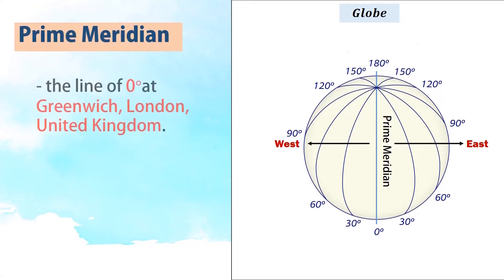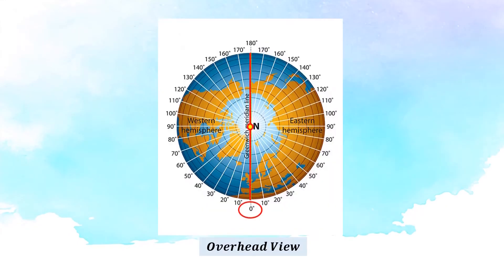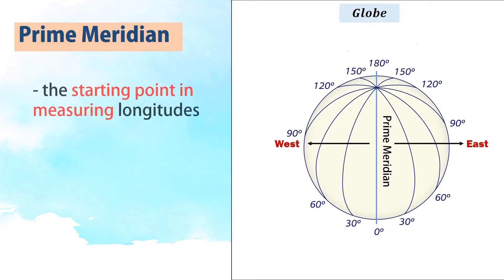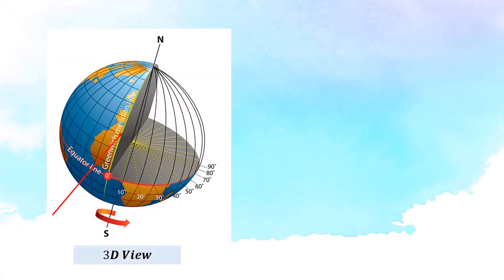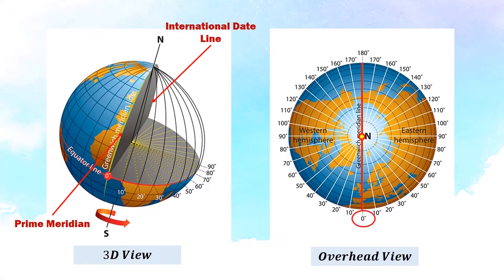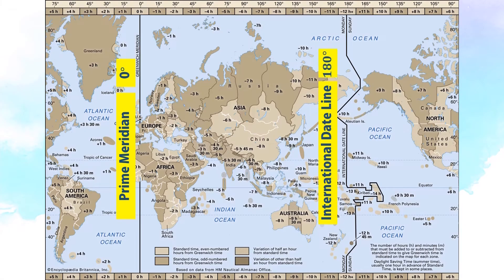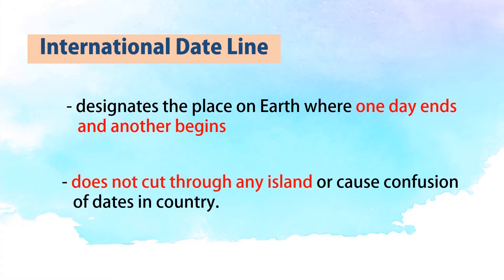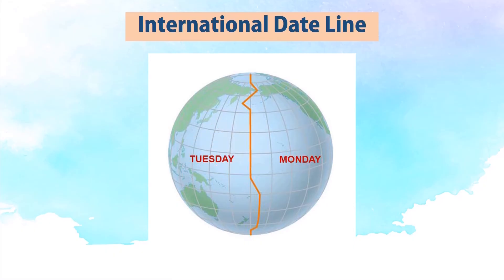Prime Meridian and International Date Line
AWESOME SCIENCE EXPERIMENTS

*The Prime meridian is at longitude 0° at Greenwich, London, United Kingdom. It is the starting point in measuring longitudes. Also, Prime Meridian helps establish the International Date Line

*International Date Line designates the place on Earth where one day ends and another begins. It does not cut through any island or cause confusion of dates in country.

When a ship crosses the international date line from west to east, it gains a day. From Monday, it will suddenly become Tuesday. However, if a ship comes from east to west, they lose a day. Thus from Tuesday, they will adjust the day back to Monday.